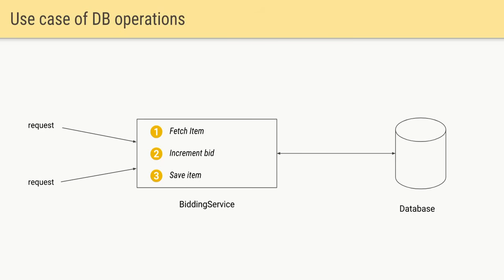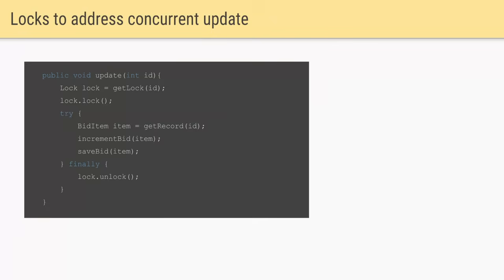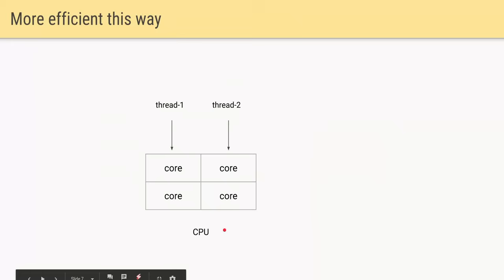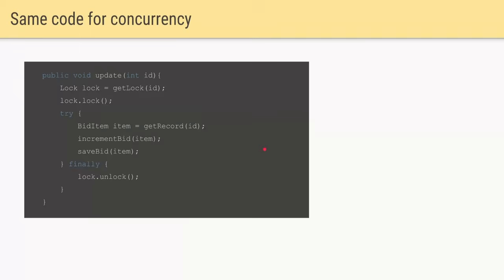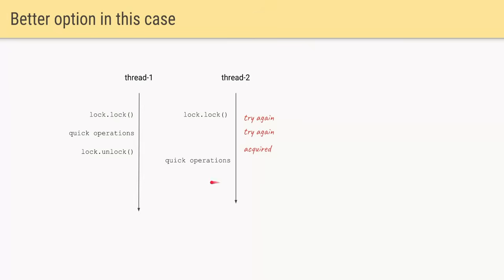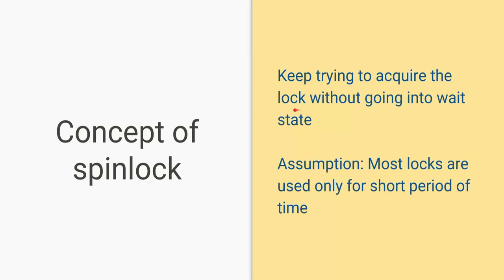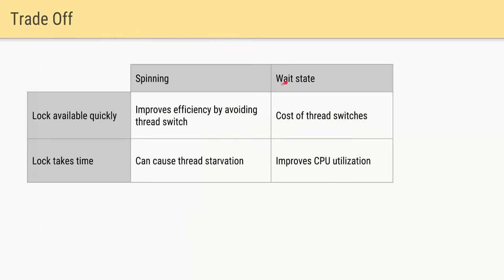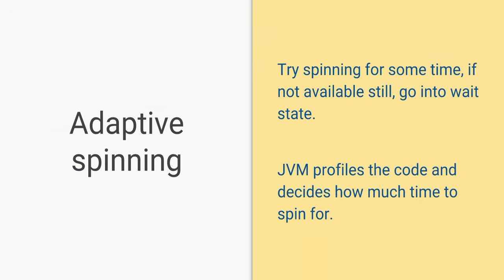What are spinlocks?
Most locks are busy only for small amount of time. Instead of going into a wait-state, more often its more efficient for the thread to simply try few times to acquire the lock. This concept is called SpinLocks or spinning.

Channel
Master difficult programming concepts in few minutes. I try to explain difficult concepts like Java concurrency in simple to understand manner. Explore videos on topics like Spring Boot, Cloud Foundry, Java 8 and more. I am happy to clarify your doubts. Ask me anything in the comments. Also happy to take requests for new videos.

New video added every Sunday.